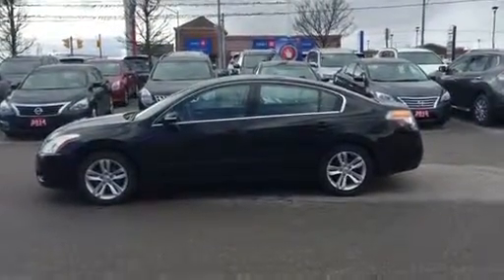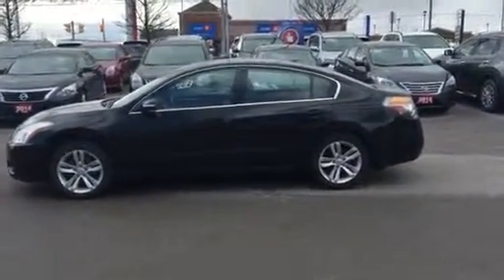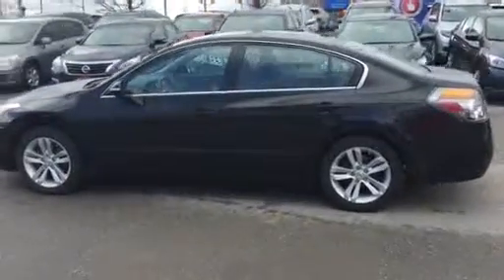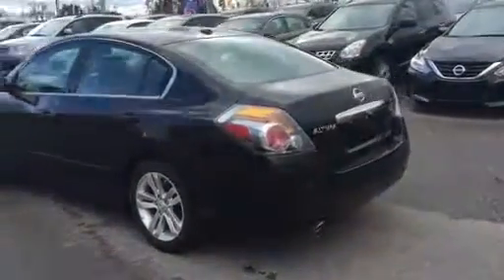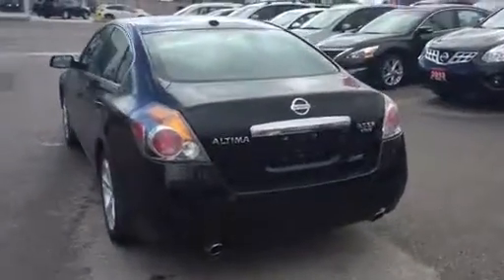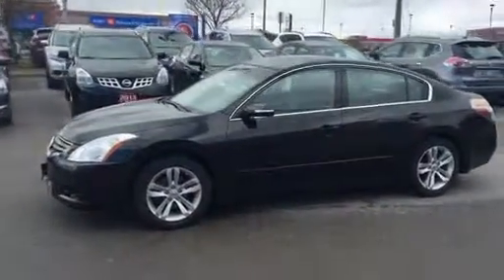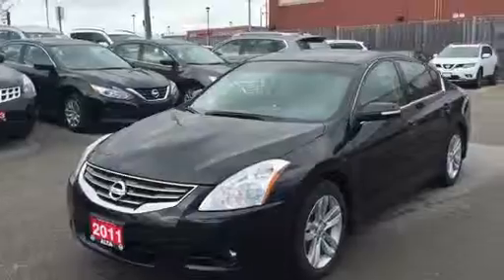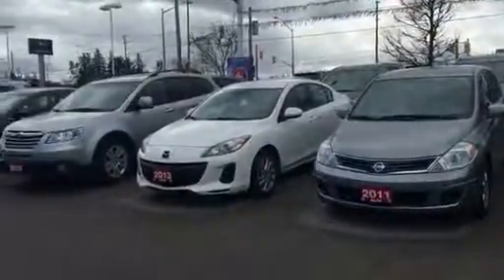Alta Nissan Richmond Hill Walkaround Video of 2011 Altima SR